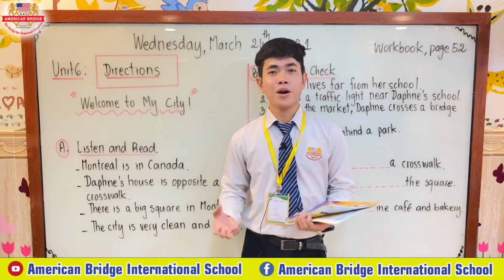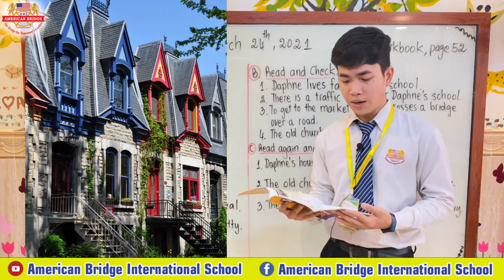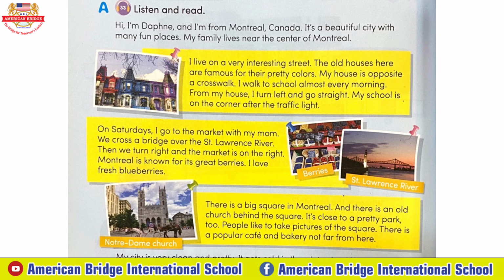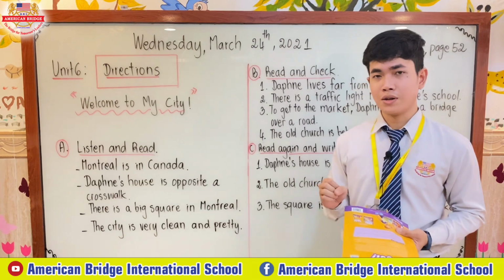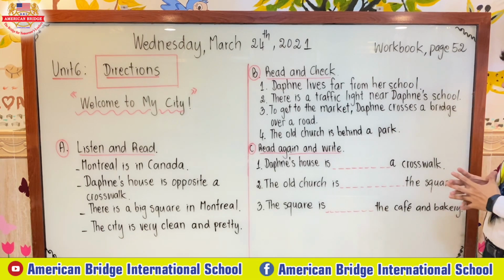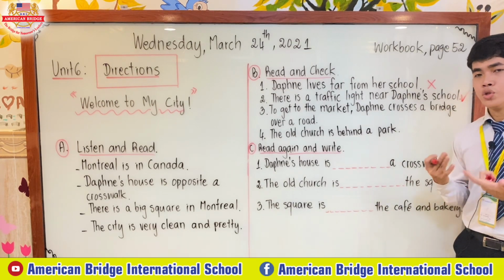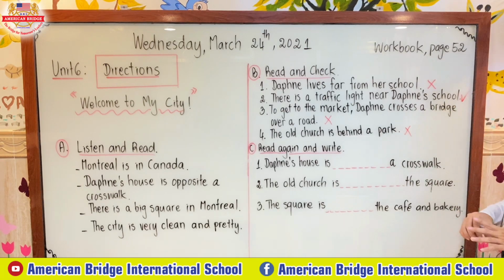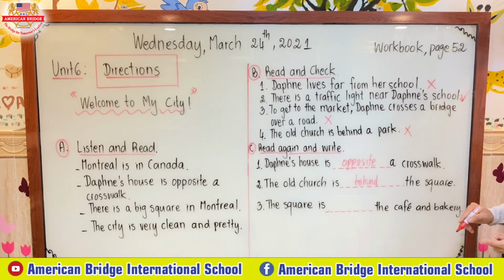Level 5: Hang Out!5; Unit 6: Directions; Workbook page 52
First session